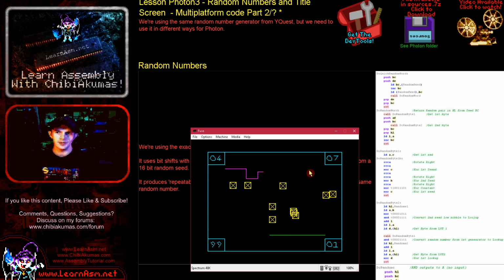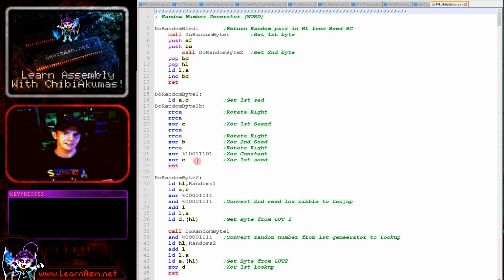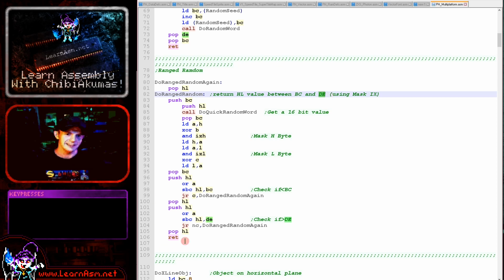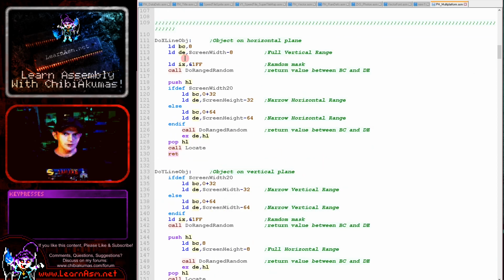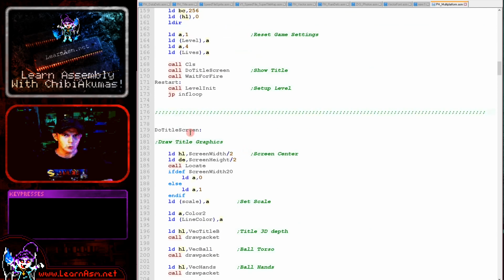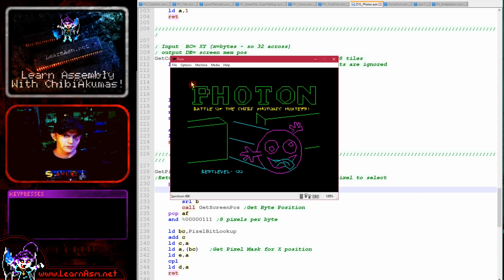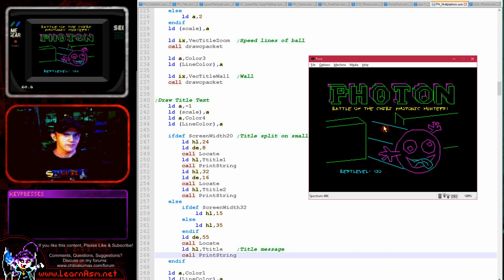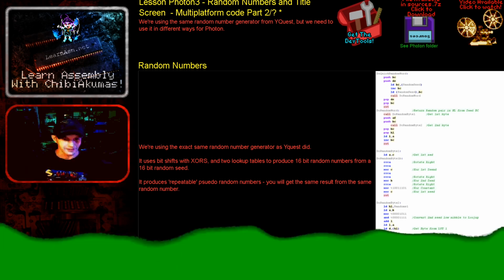Z80 ASM tron clone Photon - Random Numbers and Title Screen Lesson Photon3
We're using the same random number generator from YQuest, but we need to use it in different ways for Photon.